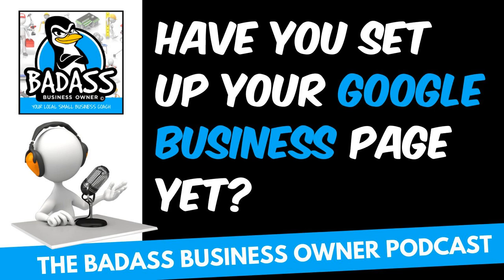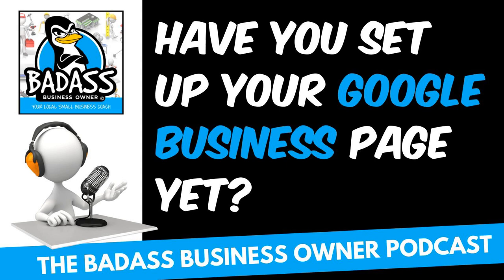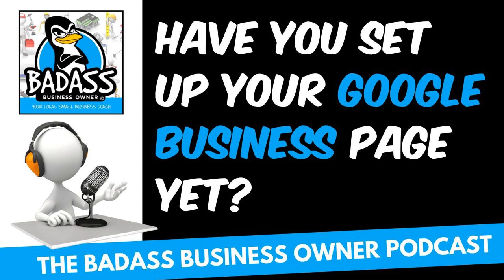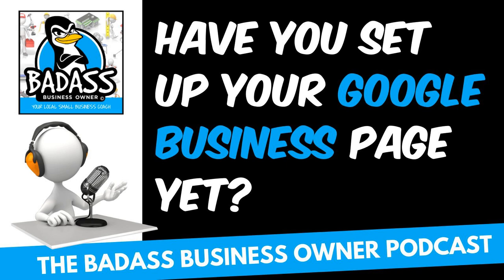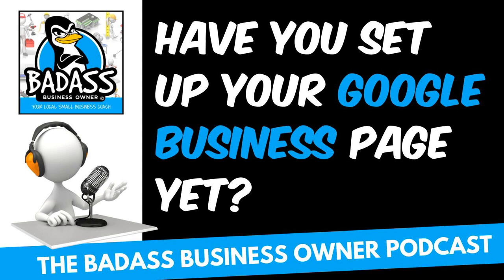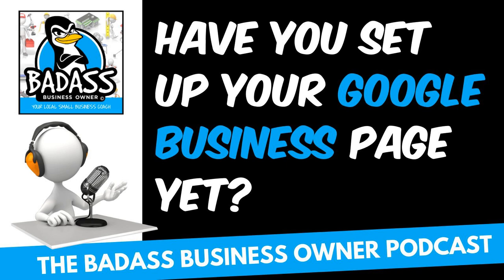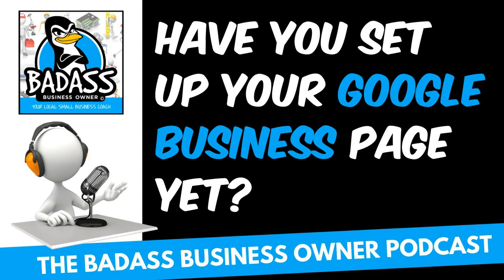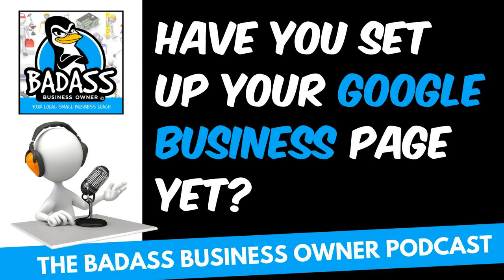Have You Set Up Your Google Business Page Yet?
When you need to find a business, if you are like most folks, you turn to “Google”.  When someone looks for someone that can solve a pain point that you have a solution for, will you show up? Not if you haven’t even claimed your business on Google. Let’s discuss why you need to claim your Google business page but also what you will want to do to ensure that your business has a shot of popping up when your customers are looking for you! You Must Claim Your Business on the Internet!

The Badass Business Owner Podcast (for Local Small Business Owners)

**Want to hear more podcast episodes? Listen to the Badass Business Owner Podcast on your favorite podcast app or on this playlist here on Youtube

WHO THIS CHANNEL IS FOR: local small business owners, mobile businesses, brick and mortar businesses, handymen, landscapers, pool cleaners, cleaning services, QSRs, restaurant owners, mechanics, plumbers, real estate agents, dog groomers, franchisees, tradesmen, medical, dentist, insurance, & those looking to increase profits, boost sales, improve processes and develop stronger teams. Those who want to know their business numbers better!